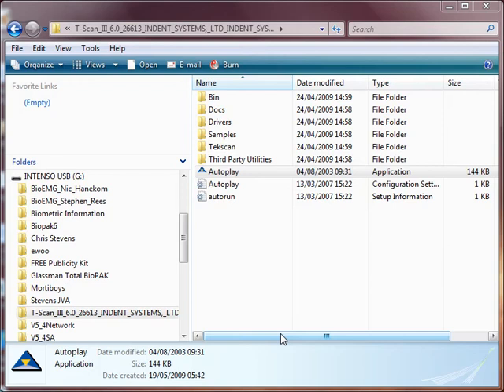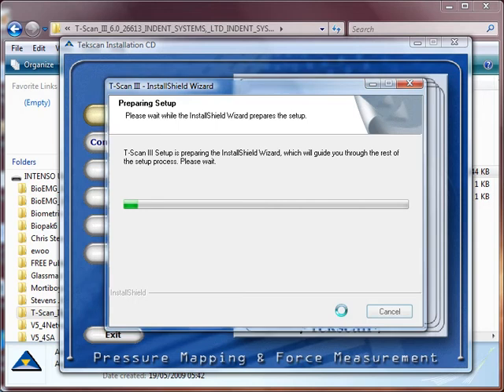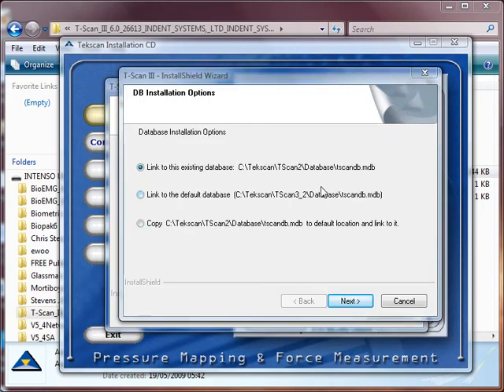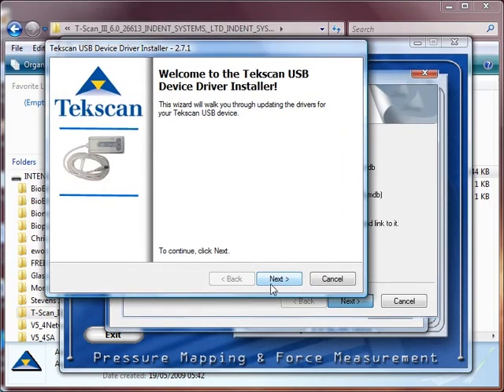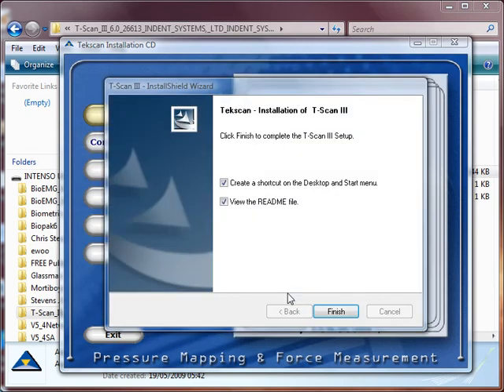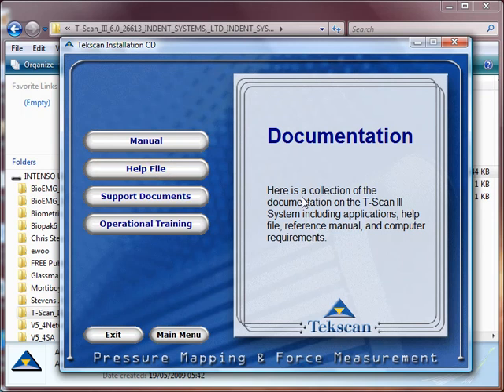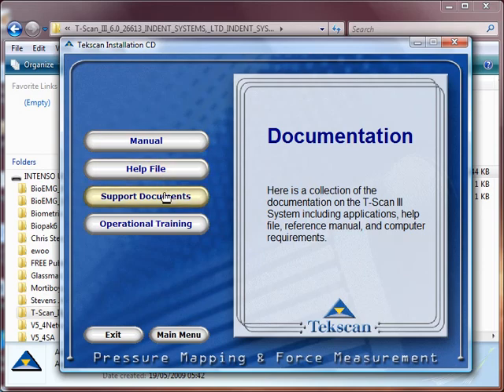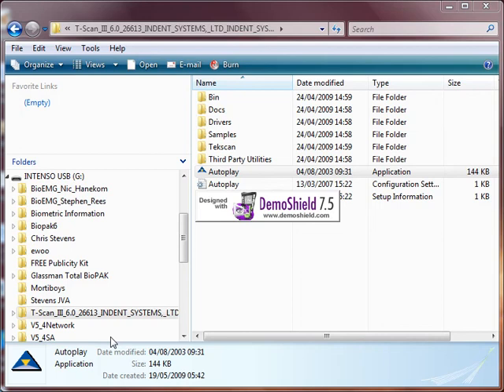T-Scan III V6.0 Install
Captured by DentalTraining